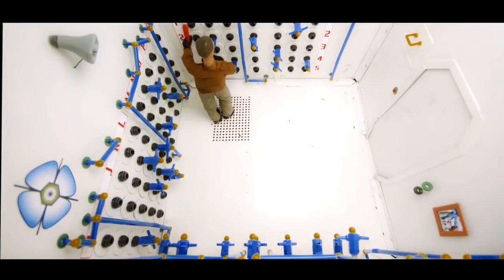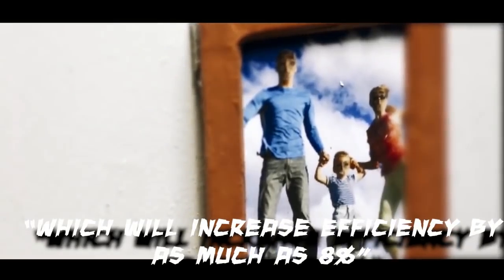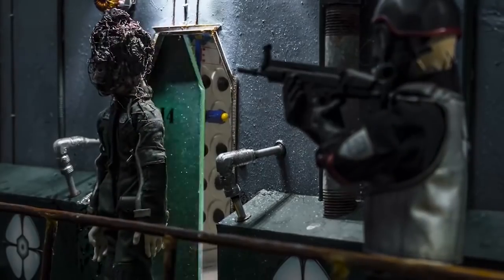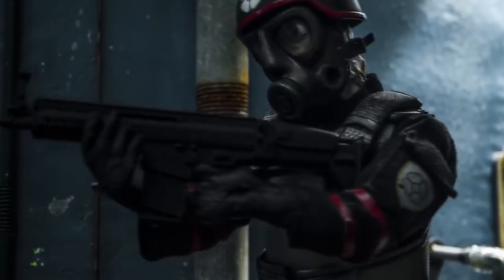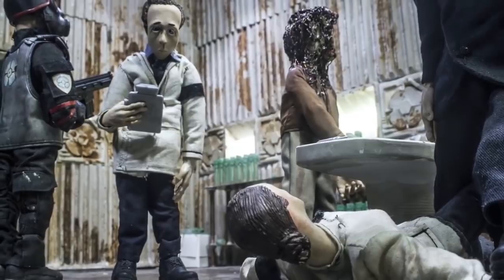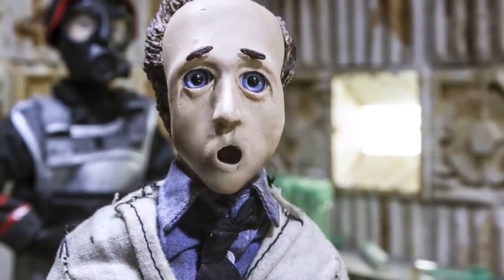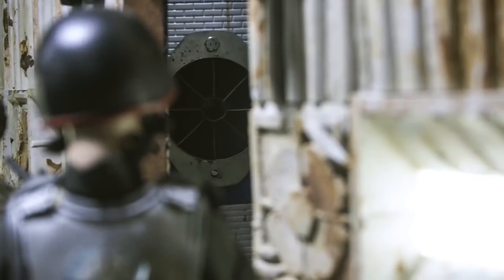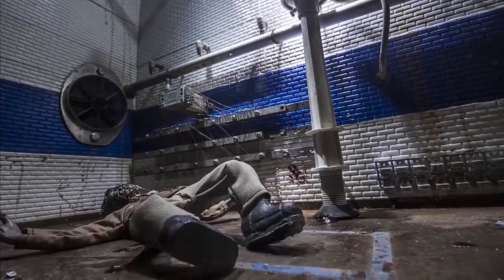The Operator EXPLAINED (Breakdown + Analysis)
In today's video, we take a look at an animation series called the operator. A stop motion animation-style series that has been going on for 7 years!

Chapters:
0:00 Introduction
1:26 Episode 1
5:08 Episode 2
8:50 Episode 3
12:58 Series Recap

you are the best and I hope you have a really great day :)